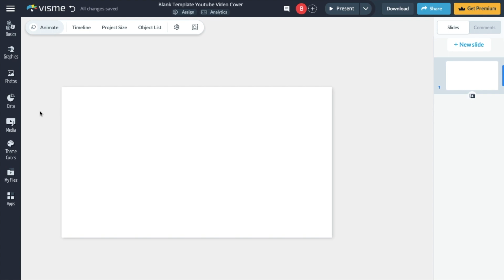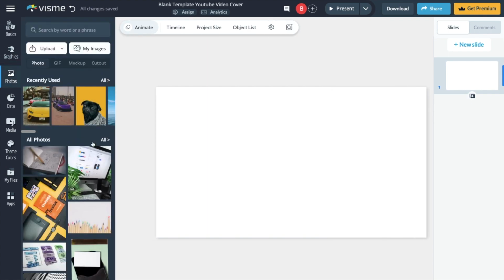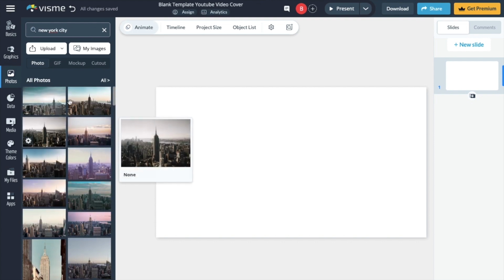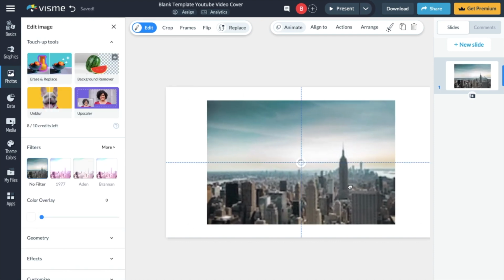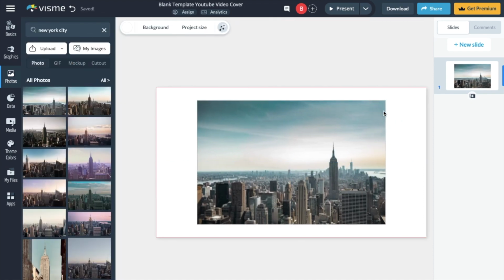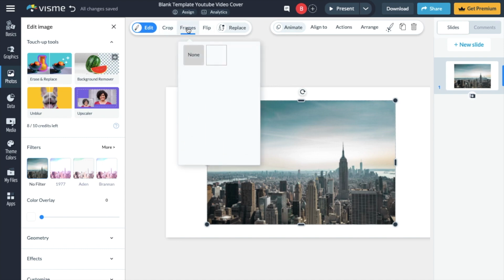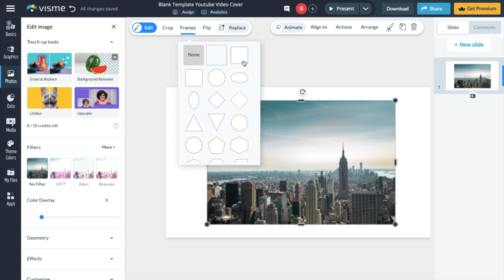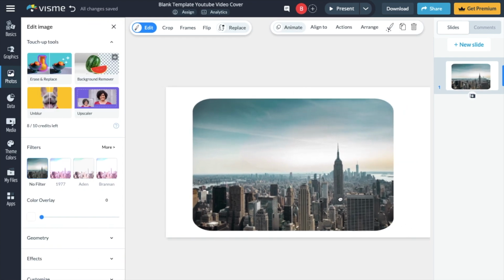How To Round Image Corners On Visme | Step By Step Guide - Visme Tutorial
Softening the edges of your images in Visme can add a touch of elegance and modernity to your designs. This guide is perfect for designers, marketers, and educators looking to refine their visuals in presentations, infographics, or marketing materials. Learn how to use Visme's user-friendly tools to round the corners of your images effortlessly, creating a softer, more polished look. Whether it's for aesthetic appeal or to complement a specific design style, this step-by-step tutorial makes the process of rounding image corners simple and effective, enhancing the visual harmony of your Visme projects.